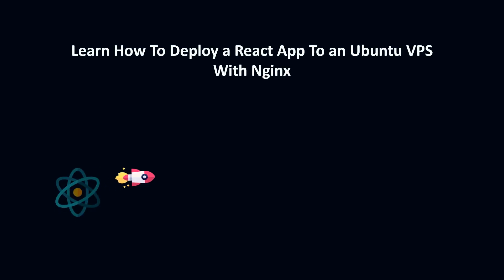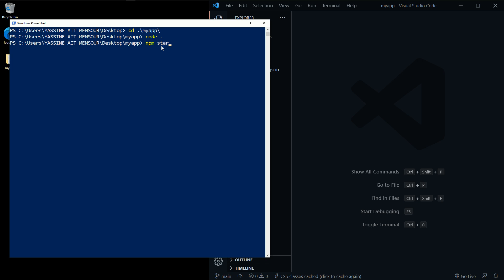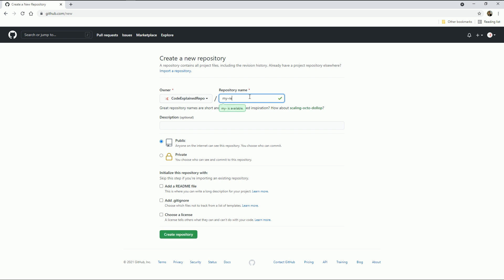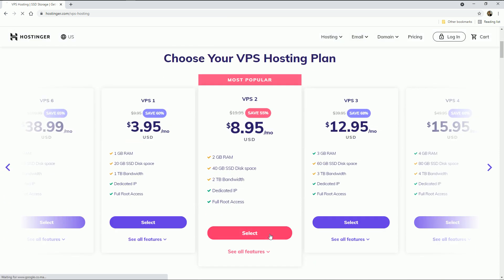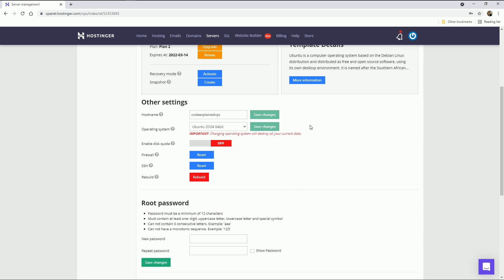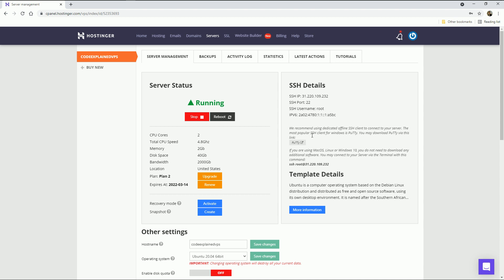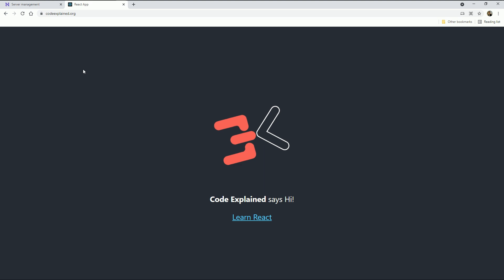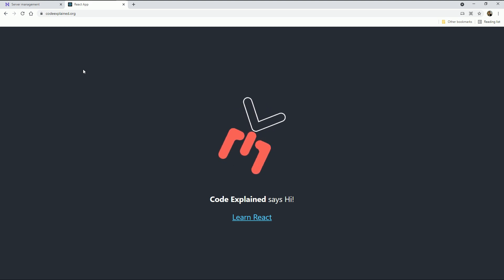Learn How To Deploy a React App To a VPS | Ubuntu 20.04 Server With NGINX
In this tutorial you will learn how to deploy a React JS App to an Ubuntu VPS With Nginx Web Server.

|                                      HOSTINGER DISCOUNT                              |
⭐ HOSTINGER
🔥 FREE .COM DOMAIN NAME
🔥 FREE SSL INCLUDED

This tutorial is a step by step guide on how to deploy a React JS App to an Ubuntu VPS With Nginx Web Server.

What you're going to learn in this tutorial in each step:

⌛ Steps:
00:00 Introduction
00:18 Create a ReactJs App
02:29 Push React App To GitHub Repository
03:30 Create VPS Cloud Server
04:44 Connect to VPS Cloud Server
07:03 Install NGINX Web Server
09:20 Clone GitHub Repo To VPS and Serve Our React App
13:22 Point a Domain Name To a VPS
15:20 Add SSL Certificate To Secure Connection To Our App